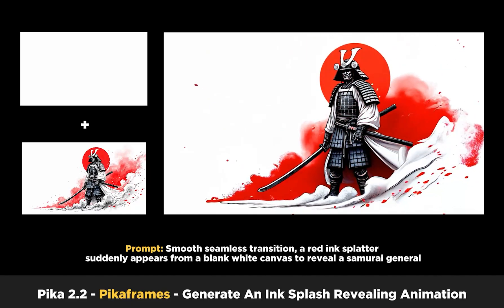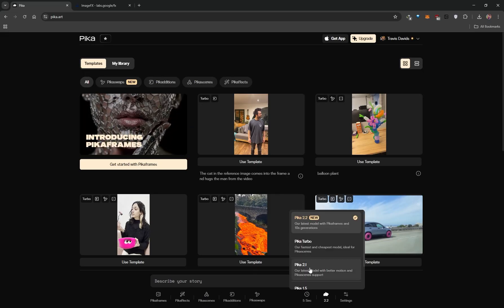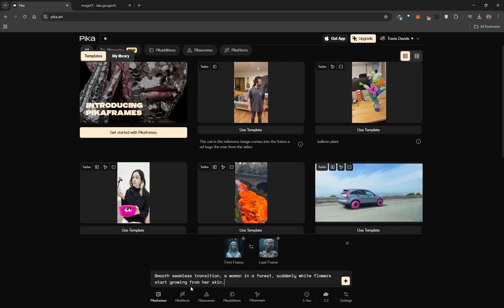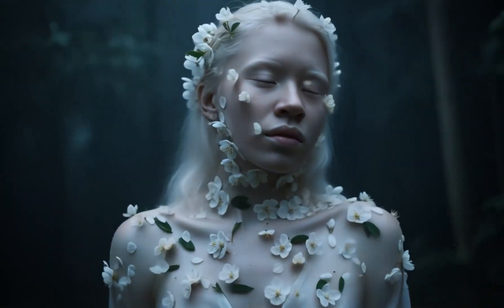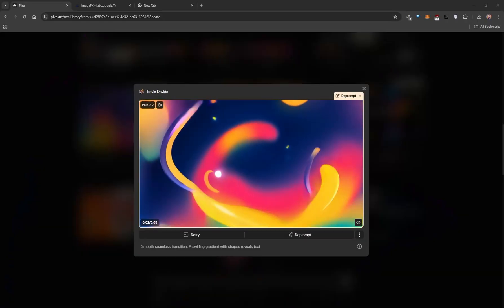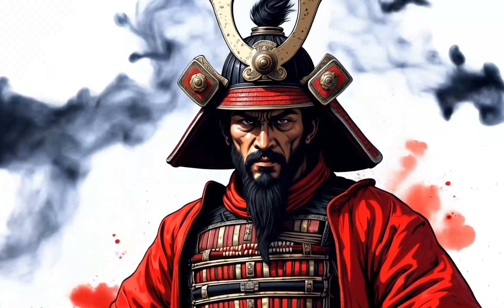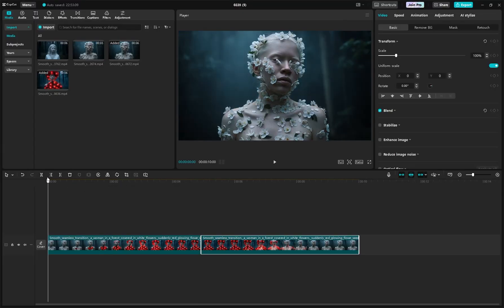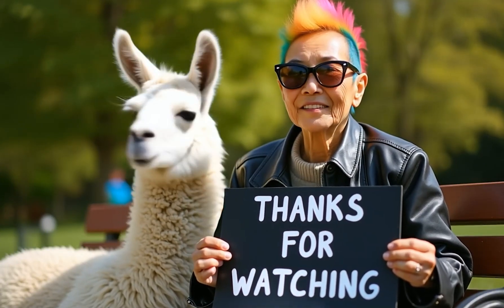Pikaframes - Create AMAZING Transitions Between Images To Generate Videos - Pika 2.2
Pika has released their brand new 2.2 video model and with it comes an amazing new keyframing feature called Pikaframes that I will be showcasing. You can now generate videos at 1080p resolution and 10 seconds as well. This video is loaded with entire creative workflows and use cases to do all sorts of amazing things with Pikaframes. I'm also using some amazing tools from Google's ImageFX (Imagen 3) and Freepik to edit some of the images that get used as inputs for Pikaframes. I've tested it extensively to show you some of the most creative ways to use AI keyframing, enjoy! REMEMBER - YOU NEED A SUBSCRIPTION TO TEST THE 2.2 MODEL.

0:00 Intro
0:28 How To Access The New 2.2 Model (Yes, You Need A Subscription)
0:38 What Is New With The 2.2 Model
1:24 How To Use Pikaframes
1:46 BONUS TIP - Generate Images For Free Using Googles ImageFX (Imagen 3)
2:06 Use A Prompt With Pikaframes To Get Better Results
2:39 You Can Choose A Duration Between 1 To 10 Seconds
3:04 My End Results At Different Durations
3:34 Get Creative And Now Use The End Frame As Your Starting Frame
4:08 Various Creative Use Cases
4:13 Easily Generate A Video That Ages Someone
5:27 Morph Between People Or Generate A Werewolf Transformation
5:42 Creatively Change Someone's Item Of Clothing (You'll Need Freepik To Do This)
7:32 Easily Generate Whip Pan Shots
7:49 Zoom In And Focus On Specific Parts Of A Video
8:22 Make Some Flowers Grow (You'll Need Freepik To Do This - Inpainting)
9:43 Generate Isometric Videos Where Furniture Rapidly Fills A Room (The Images Will Be Generated Using Imagen 3)
11:17 Play With Fire
11:47 Generate An Opening Title
12:31 Generate An Ink Splash Revealing Animation (Freepik Makes It Easy To Generate The Images)
13:50 Generate Loops With Pikaframes (Optional - You Can Use Capcut To Create Other Types Of Loops)
15:23 Yes, You Need A Subscription To Use The 2.2 Video Model With Pikaframes
15:43 Outro - Thanks For Watching